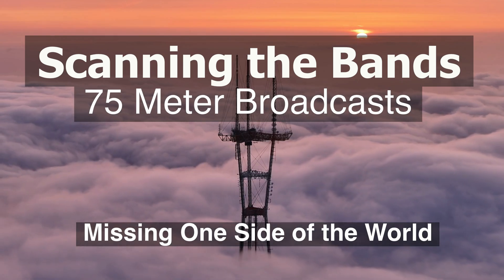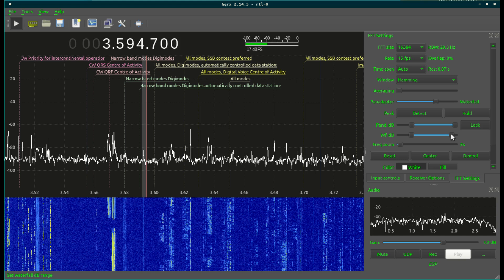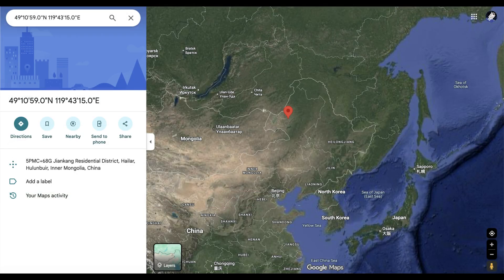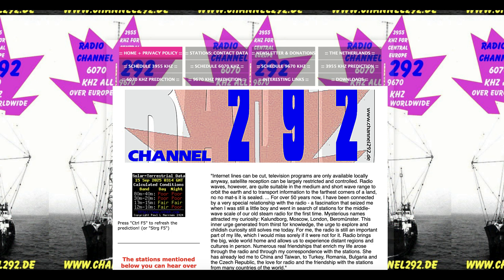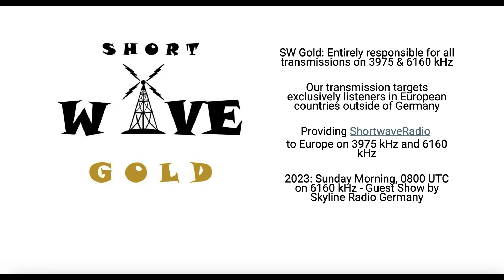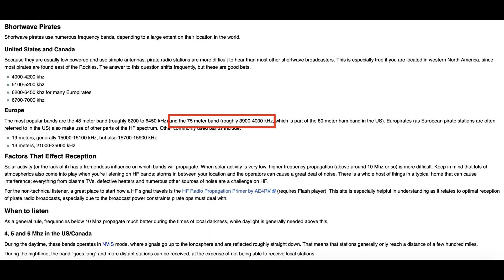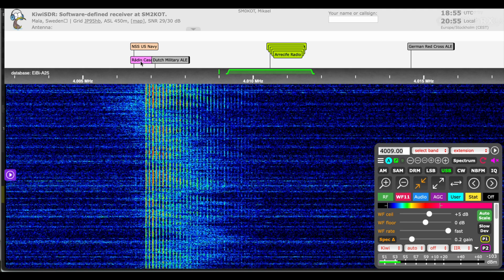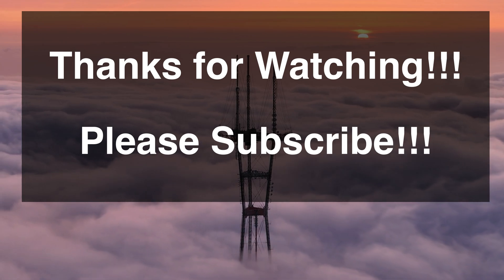Scanning the Shortwave Bands - 75 Meter Broadcast Band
This is 8th in a series of videos that describe interesting shortwave radio frequencies and signals

The 75 meter broadcast shortwave band spans only 3900 to 4000 khz with stations located in only ITU regions 1 and 3. Region 2 of North and South America do not have licensed broadcasters in this band. This band are best listened to during the late afternoon, early evening or morning hours. You'll need to connect a long antenna to your shortwave radio.